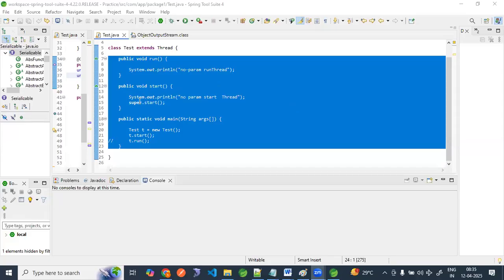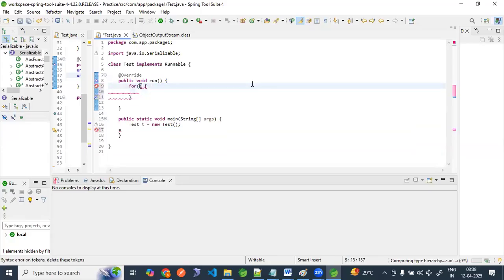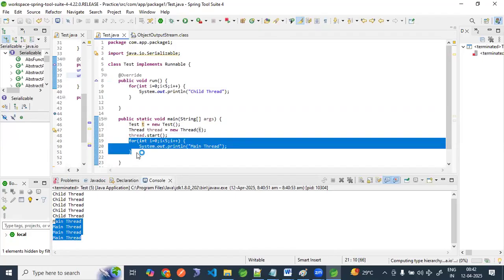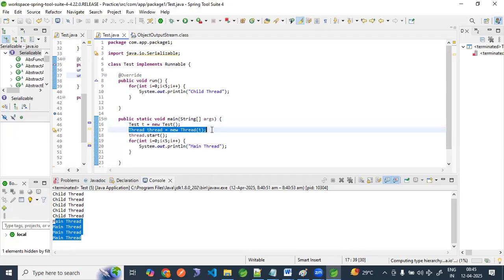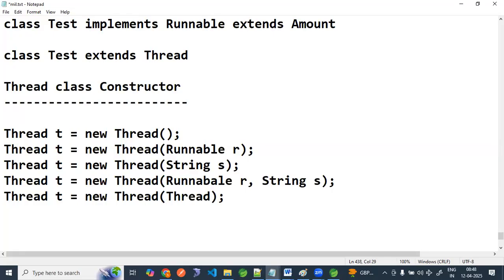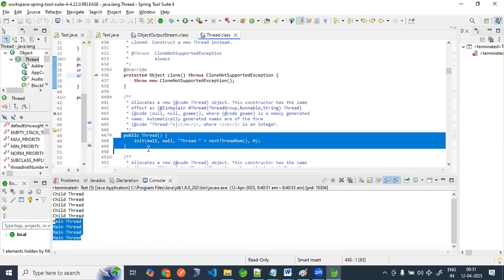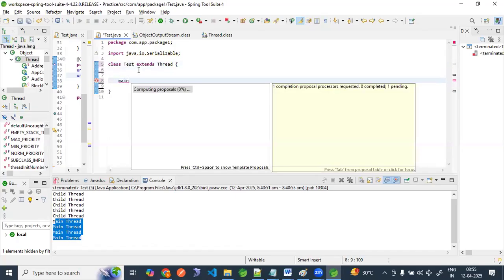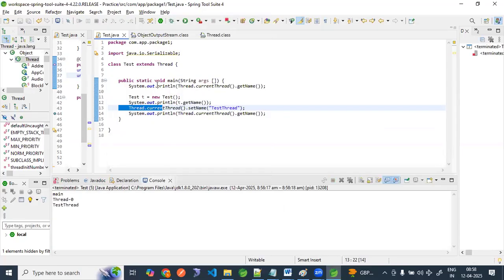Session 60 Multithreading Part2